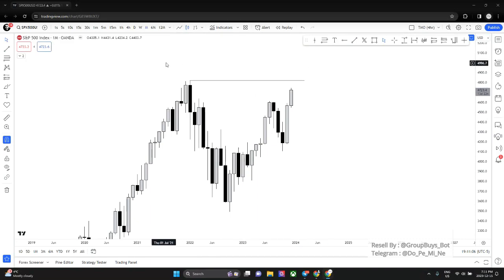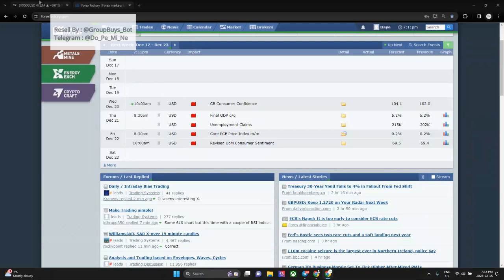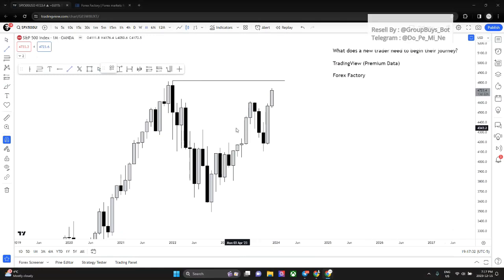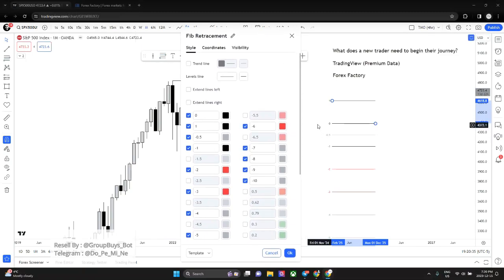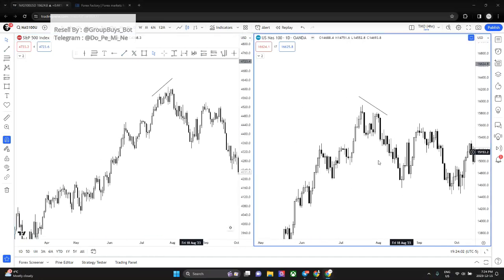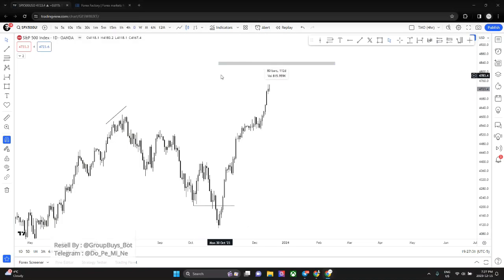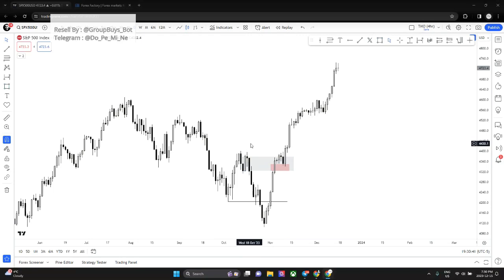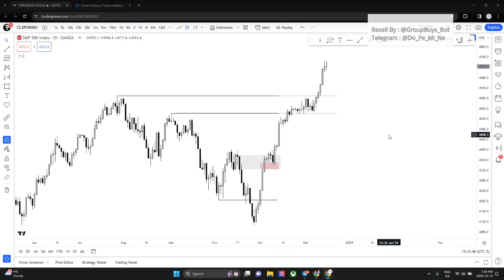٩ يونيو، ٢٠٢٦